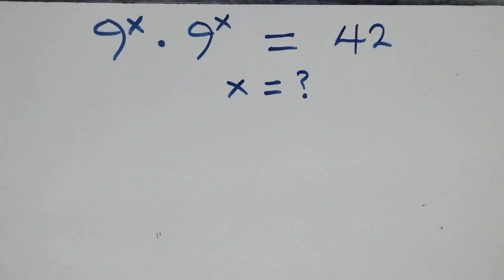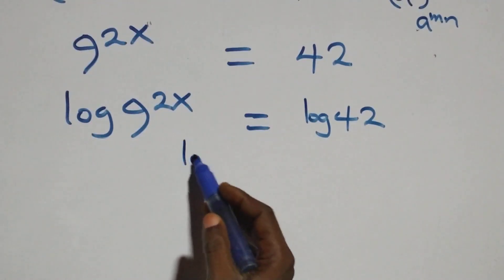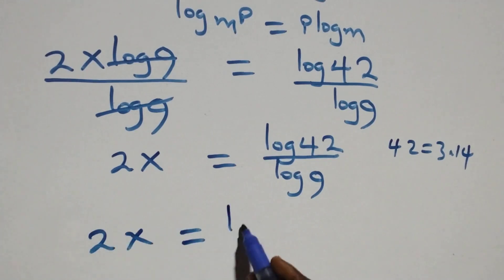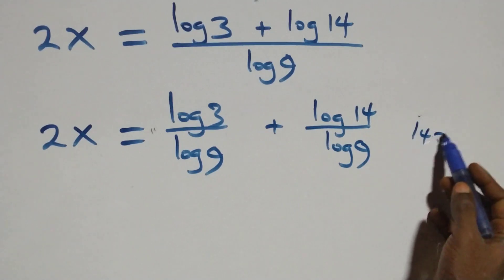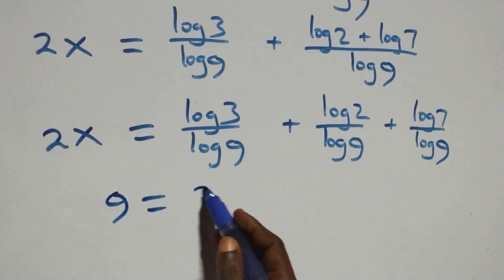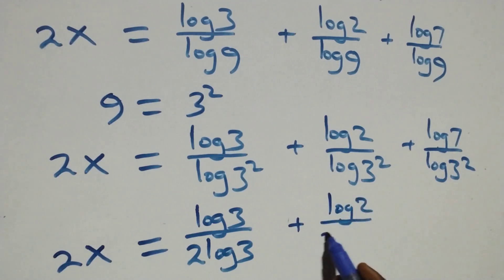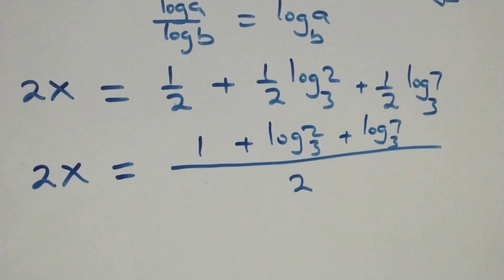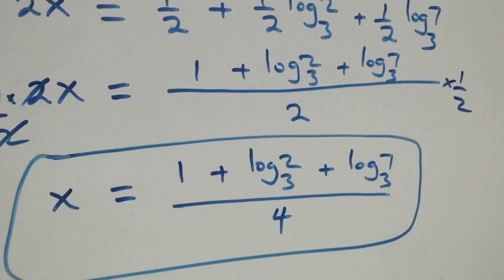Germany | Can you solve this? | Math Olympiad